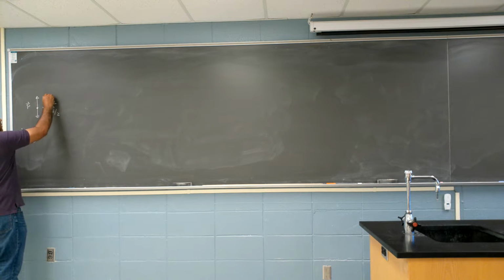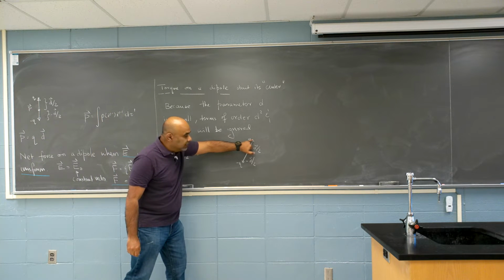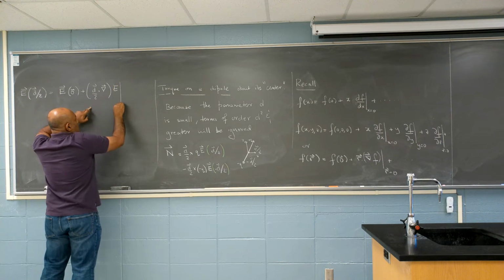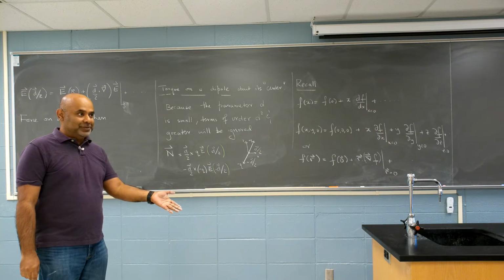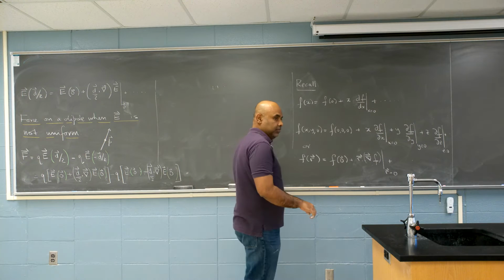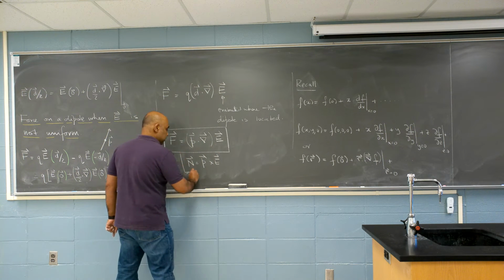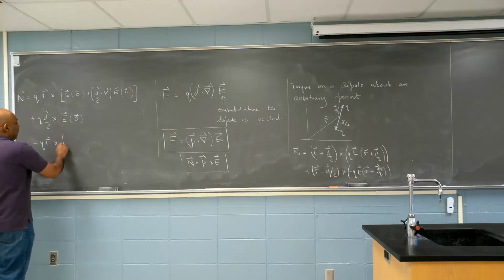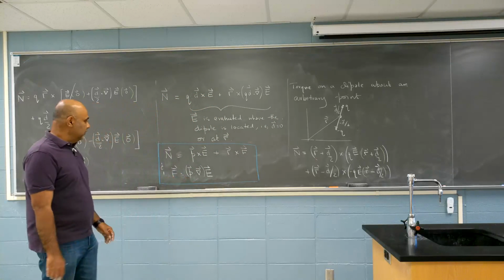Electrodynamics Chapter 4, Lecture 1: Force and Torque on a Dipole